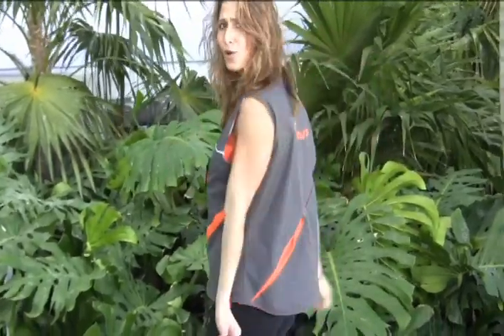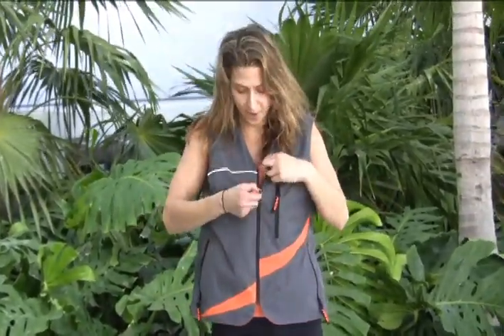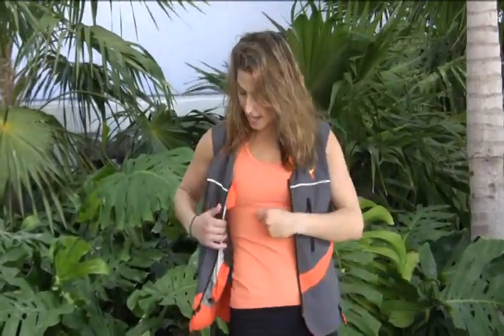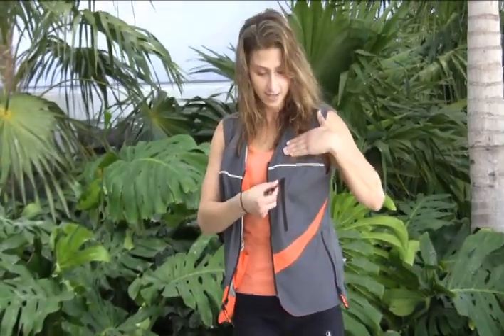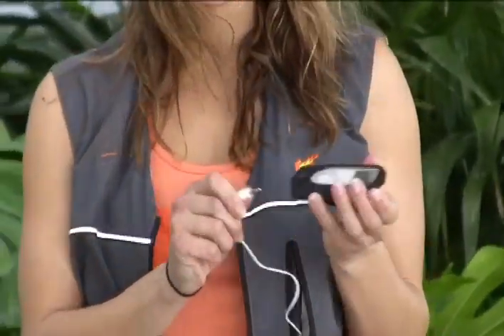What's the Sound Demon Vest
The Sound Demon Vest is a personal apparel speaker system.
Plug in your Ipod, MP3 player, MP3 phone, Sony PSP, Nintendo DS or Laptop.
Use with your portable game player and immerse yourself in the game experience.
Skateboard, snowboard, bike, ski, jog, or do your favorite activity hands free and without plugs in your ears.
The Sound Demon Vest :  Feel the Music, Live the Game